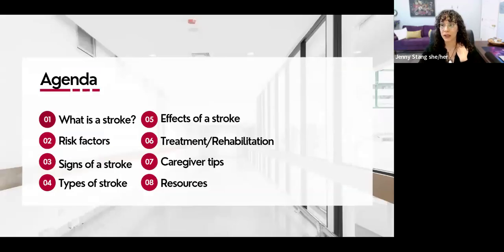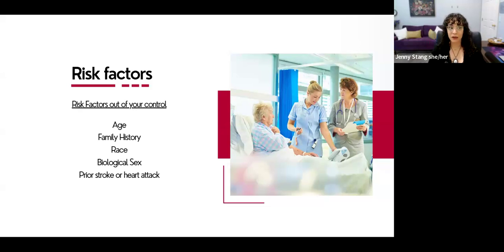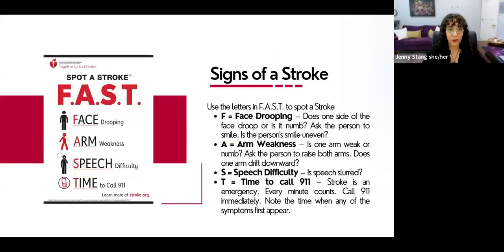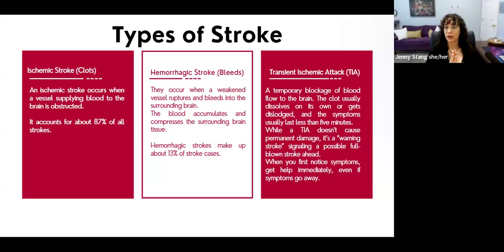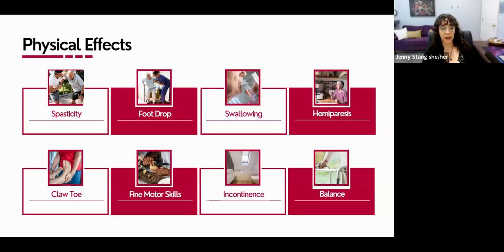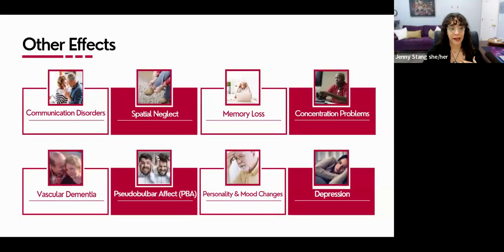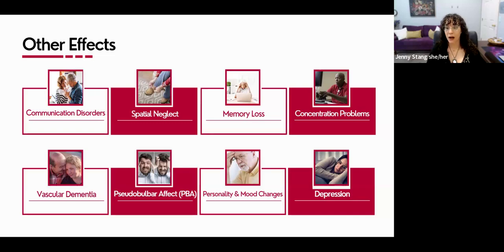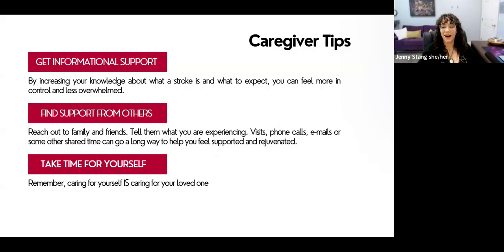Caregiver Crash Course Series on Strokes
Join ALR Caregiver Wellness Advocate/Therapist Jenny Stang, LMSW, for this crash course on strokes. Learn about the 5 types, common symptoms/treatments, prevention, caregiver tips & more.